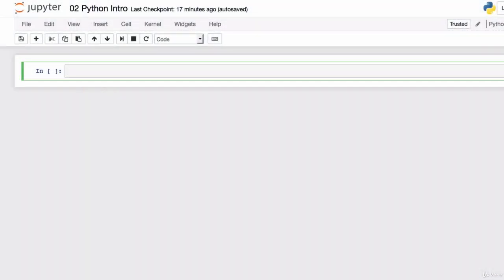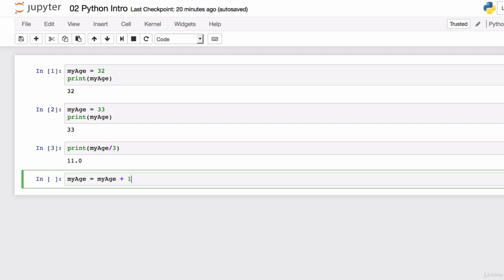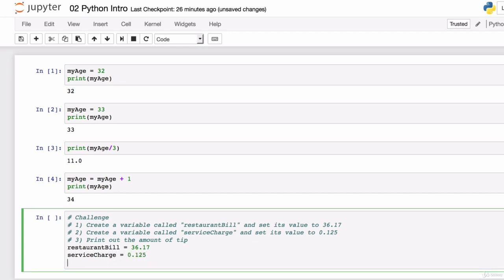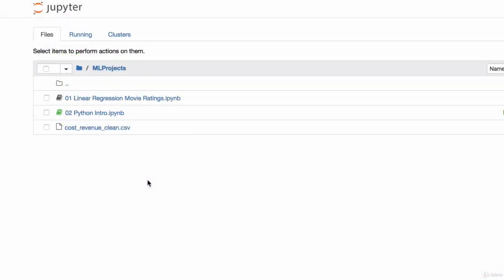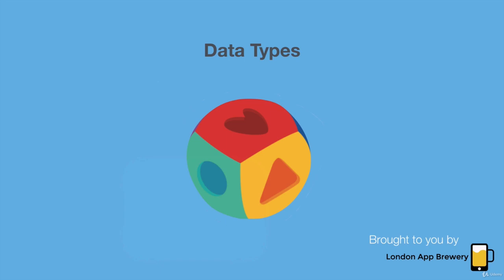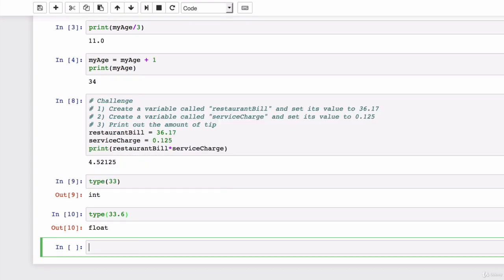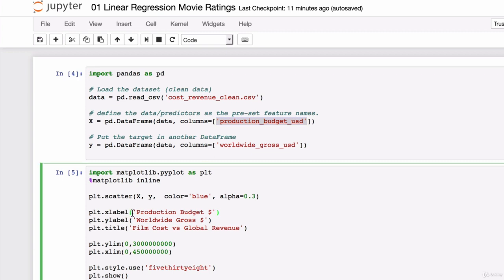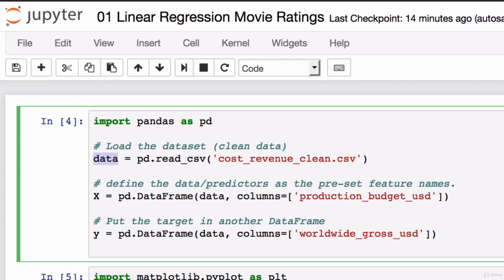Python: Variables and Types